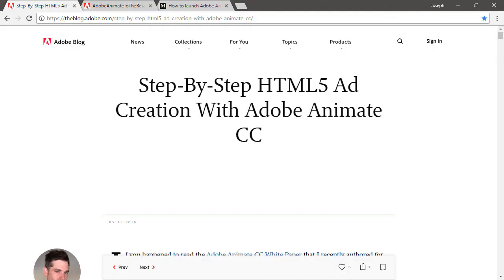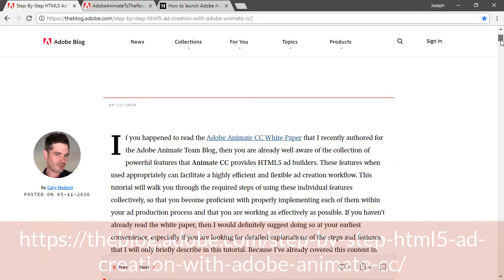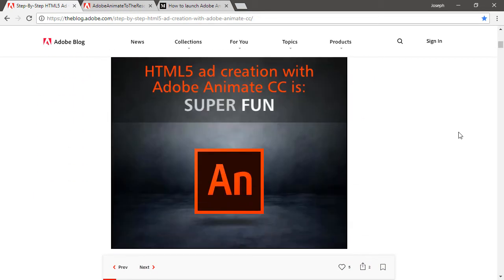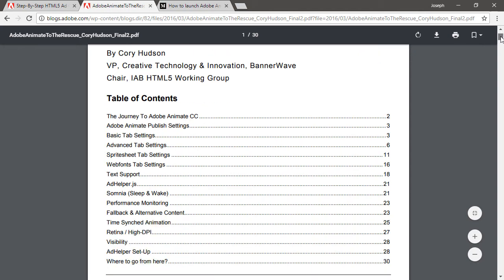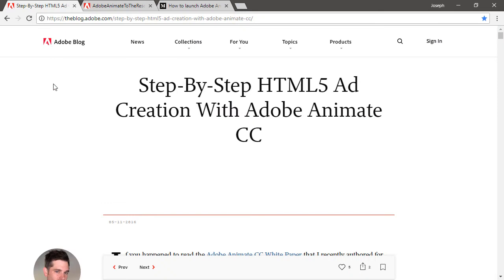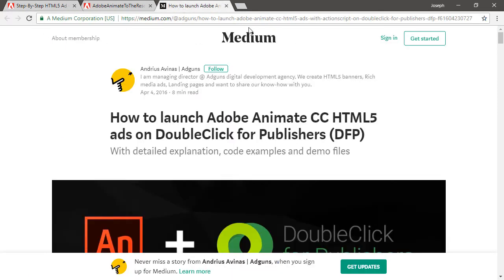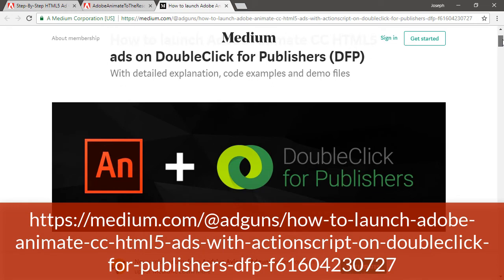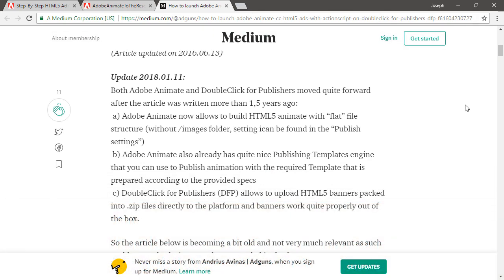Adobe Animate CC: Animate and Ads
This is just a quick tip on Adobe Animate CC.